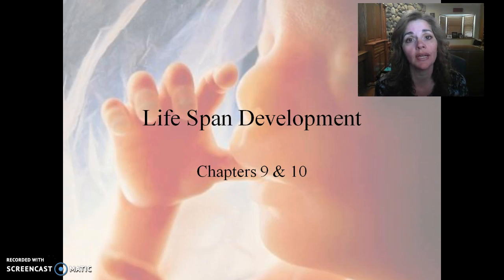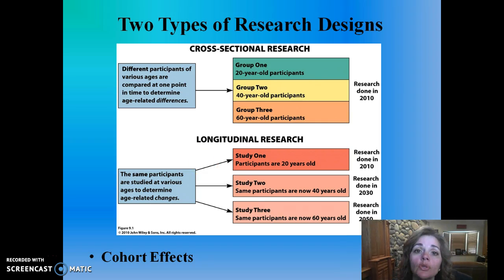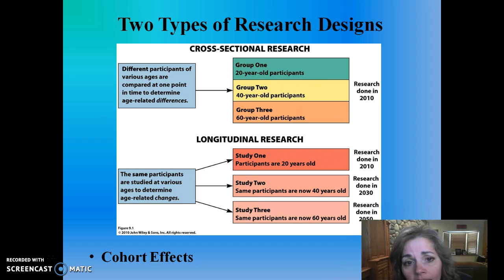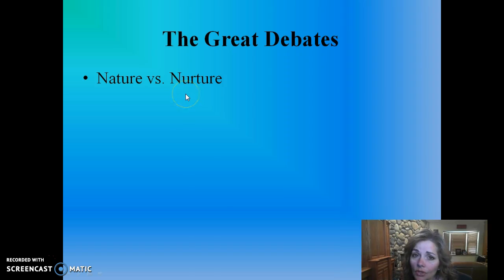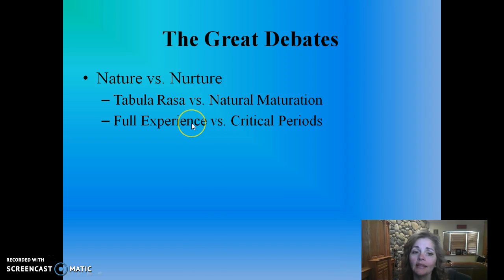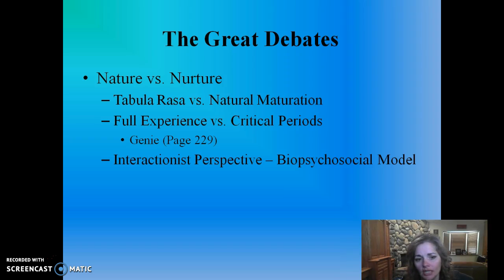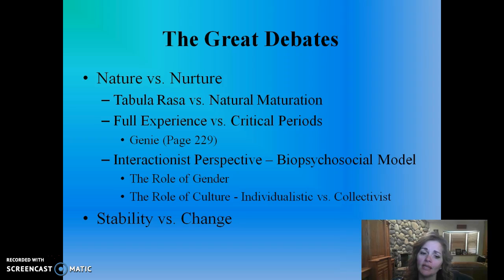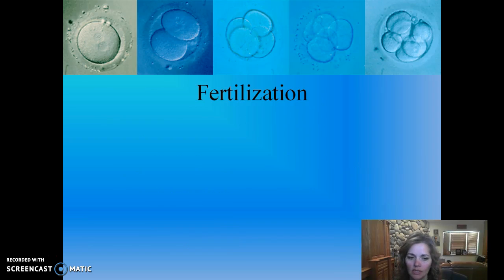Chapters 9 Part 1